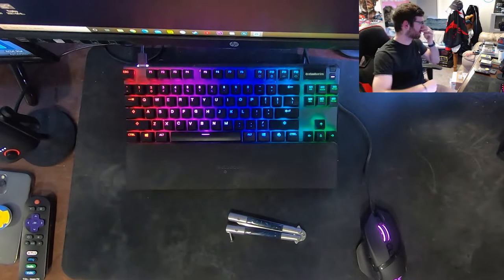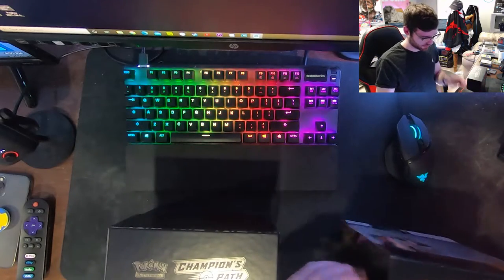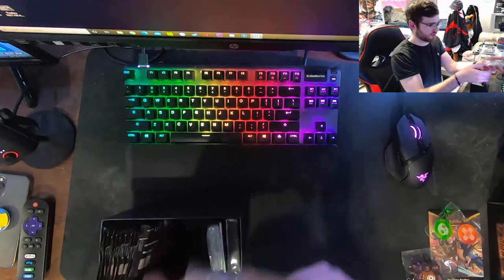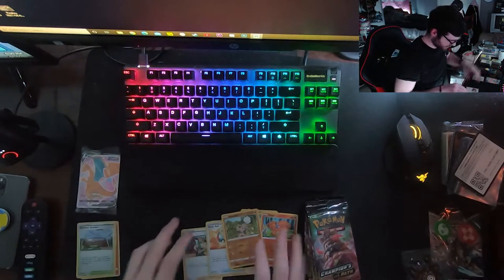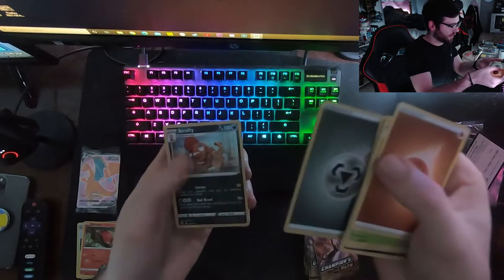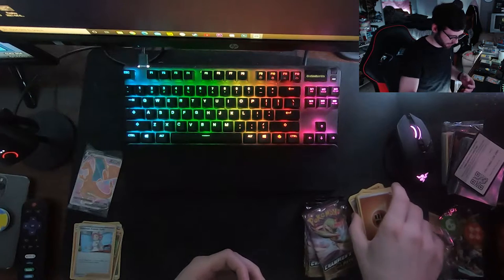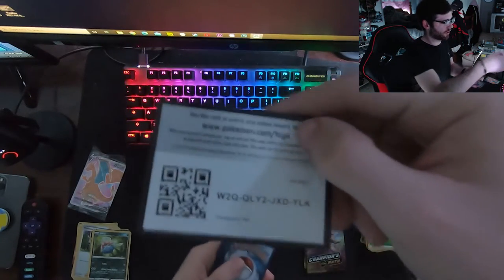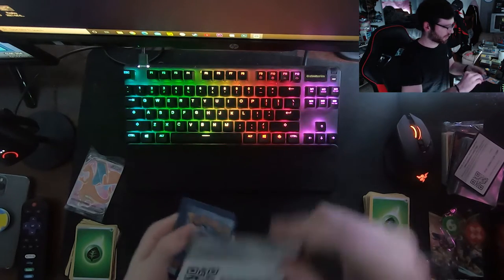Opening up my first ever Pokemon Champions Path Elite Trainer Box!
Mumbles - Scared To Love (feat. Kassidy Trembath)

D4RK Clan has officially has its own merch! To show us some support feel free to at least checkout the store! We have two separate stores, one with professionally designed jerseys, flags, and hoodies while the other is more basic logo designs. Shopping on the streamlabs store will also popup a live notification on stream!

If you would like a video or thumbnail made for you checkout my prices right here!

D4RK_ClanYT